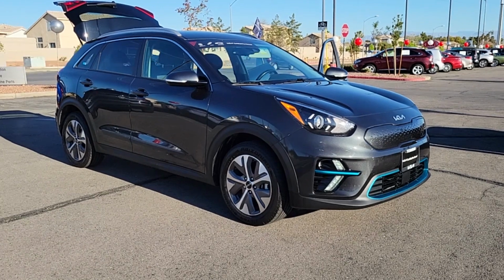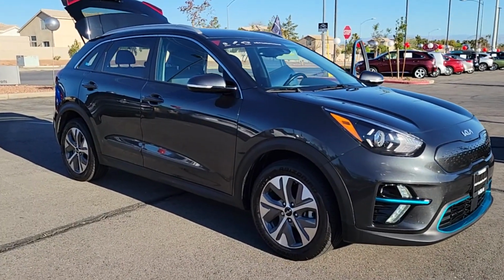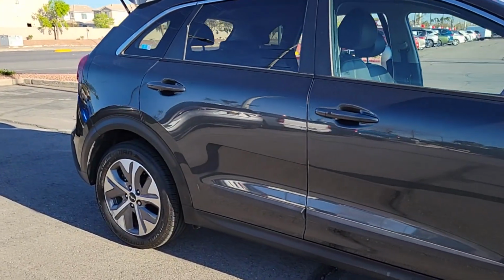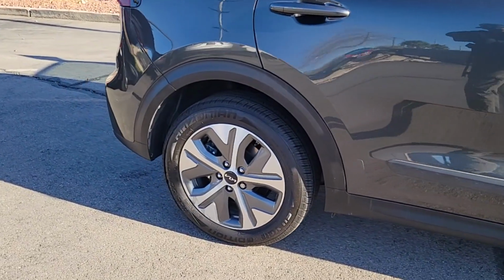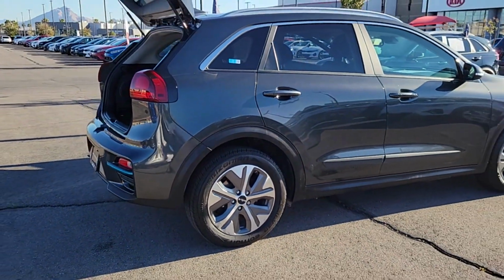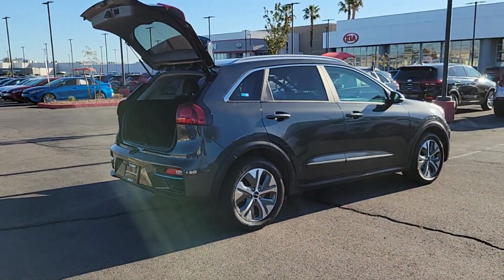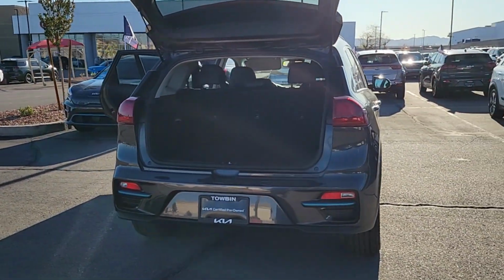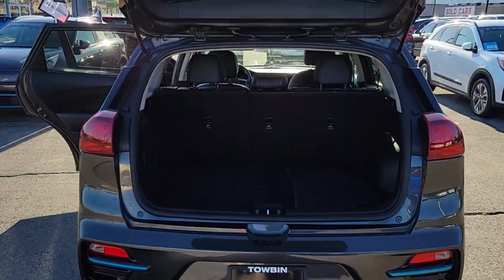2022 KIA NIRO_EV Henderson, Las Vegas, Bullhead City, Centennial, St George, NV DS1045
CHARCOAL Used 2022 KIA NIRO_EV EX FWD available in Henderson, Nevada at Towbin Kia. Servicing the Las Vegas, Bullhead City, Centennial, St George, NV area.

Towbin Kia
260 N Gibson Rd

Towbin Kia has hundreds of quality used vehicles to choose from. From our Certified Pre Owned Kia models to other manufacturers cars trucks and suvs. We are a Premier Dealership in the Valley Auto Mall in Henderson.brbrCertified. 2022 Kia Niro EV EXbrbrRecent Arrival!brCertified by Carfax - One Owner Factory Certified 7J x 17 Alloy Wheels ABS brakes Apple CarPlay & Android Auto Automatic temperature control Battery Heater Brake assist Cold Weather Package Dual front impact airbags Dual front side impact airbags Electronic Stability Control Exterior Parking Camera Rear Fully automatic headlights harman/kardon Speakers Heat Pump Heated door mirrors Heated Front Bucket Seats Heated front seats Heated Steering Wheel Knee airbag Navigation System Occupant sensing airbag Overhead airbag Power driver seat Power windows Radio: harman/kardon Premium Audio System Remote keyless entry Security system Speed-sensing steering Split folding rear seat Spoiler Telescoping steering wheel Tilt steering wheel Variably intermittent wipers.brbrGraphite Gray FWD 1-Speed Automatic Electric MotorbrbrKia Certified Pre-Owned Details:brbr  * 165 Point Inspectionbr  * Roadside Assistancebr  * Limited Warranty: 12 Month/12000 Mile (whichever comes first) Platinum Coverage from certified purchase datebr  * Includes Rental Car and Trip Interruption Reimbursement. 3 month Sirius trial subscriptionbr  * Vehicle Historybr  * Warranty Deductible: $50br  * Transferable Warrantybr  * Powertrain Limited Warranty: 120 Month/100000 Mile (whichever comes first) from original in-service datebrbrbrCARFAX One-Owner.brbrbrShop Local. Buy Online. Be Safe. Drive Happy. Towbin Kia is the number one Kia dealership in Las Vegas for a reason. We have the highest rated and reviewed customer service the lowest prices and the most convenient ways to shop for your New or Used Kia. Whether youre shopping online or in-store or n
Lane Following Assist (LFA),Side Impact Beams,Dual Stage Driver And Passenger Seat-Mounted Side Airbags,Blind Spot Collision Warning (BCW) Blind Spot,Forward Collision-Avoidance Assist (FCA) and Rear Cross-Traffic Collision Warning (RCCW),Collision Mitigation-Front,Driver Monitoring-Alert,Tire Specific Low Tire Pressure Warning,Dual Stage Driver And Passenger Front Airbags,Curtain 1st And 2nd Row Airbags,Airbag Occupancy Sensor,Driver Knee Airbag,Rear Child Safety Locks,Outboard Front Lap And Shoulder Safety Belts -inc: Rear Center 3 Point, Height Adjusters and Pretensioners,Back-Up Camera,Heated Front Bucket Seats -inc: High-mid-low, 10-way power drivers seat w/2-way electric lumbar support and 4-way manual passengers seat,Driver Seat,6-Way Passenger Seat -inc: Manual Height Adjustment,60-40 Folding Bench Front Facing Fold Forward Seatback Rear Seat,Manual Tilt/Telescoping Steering Column,Leather/Piano Black Steering Wheel,Front Cupholder,Rear Cupholder,Cruise Control w/Steering Wheel Controls,Distance Pacing w/Traffic Stop-Go,Automatic Air Conditioning,HVAC -inc: Underseat Ducts and Console Ducts,Glove Box,Driver Foot Rest,Interior Trim -inc: Piano Black/Metal-Look Instrument Panel Insert, Piano Black Door Panel Insert, Piano Black/Metal-Look Console Insert and Chrome/Metal-Look Interior Accents,Full Cloth Headliner,Metal-Look Gear Shifter Material,Day-Night Rearview Mirror,Driver And Passenger Visor Vanity Mirrors w/Driver And Passenger Illumination, Driver And Passenger Auxiliary Mirror,Full Floor Console w/Covered Storage, Mini Overhead Console w/Storage and 1 12V DC Power Outlet,Front Map Lights,Fade-To-Off Interior Lighting,Full Carpet Floor Covering,Carpet Floor Trim,Cargo Area Concealed Storage,Cargo Features -inc: Tire Mobility Kit,Cargo Space Lights,Integrated Navigation System w/Voice Activation,UVO Link Tracker System,Instrument Panel Bin, Driver And Passenger Door Bins,Delayed Accessory Power,Redundant Digital Speedometer,Outside Temp Gauge,Digital/A